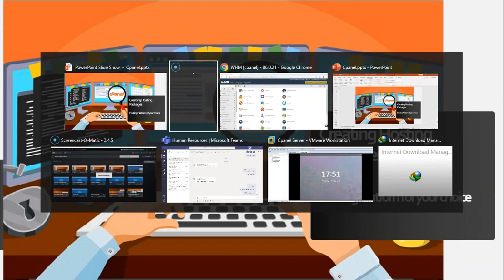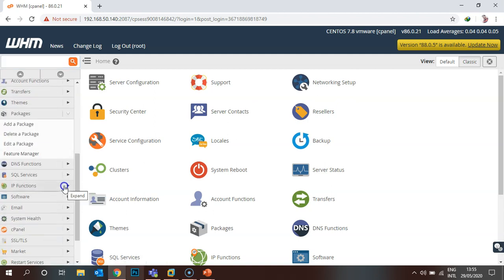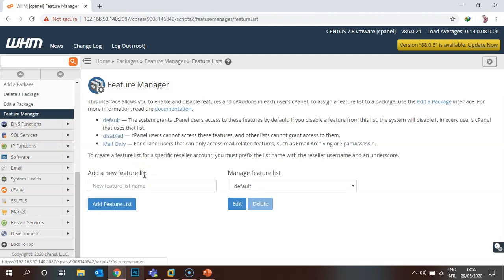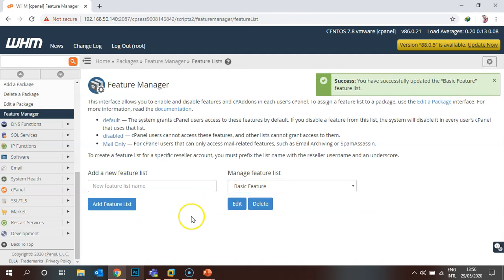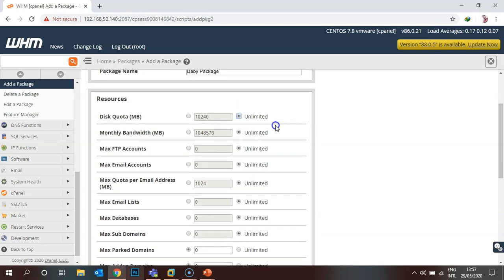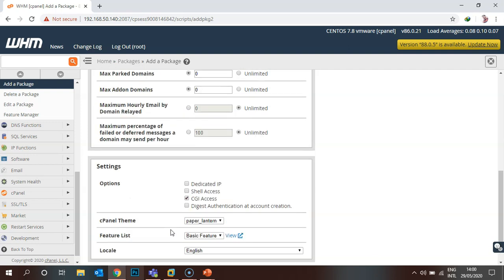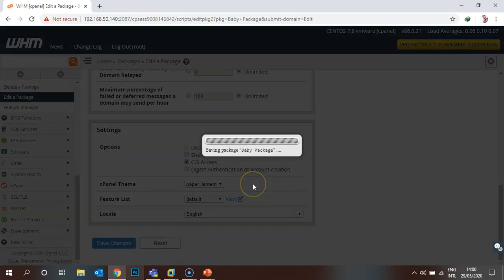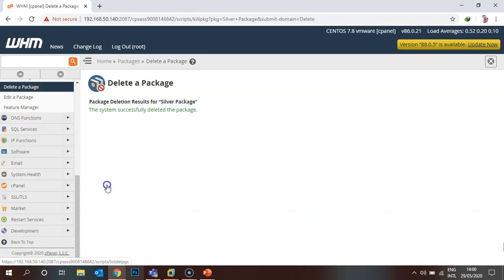Chapter 6- How to create Hosting packages in WHM for Customers or Resellers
This tutorial will guide you through How to create Hosting packages in WHM for Customers or Resellers.

For any Query and Question related to WHM and Cpanel  you can ask in Comments

cPanel is a Linux-based web hosting control panel, designed to automate the processes involved with running a web server. cPanel is one of the most popular Linux-based control panels for web hosting. It lets you conveniently manage all services in a single place.